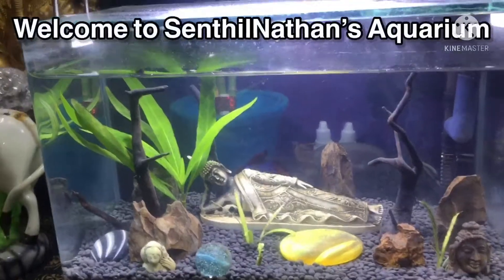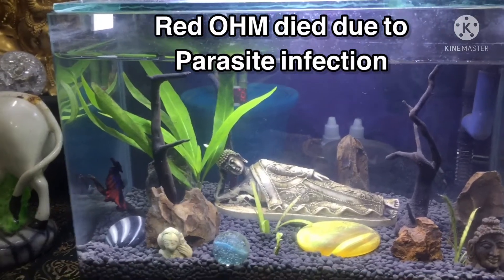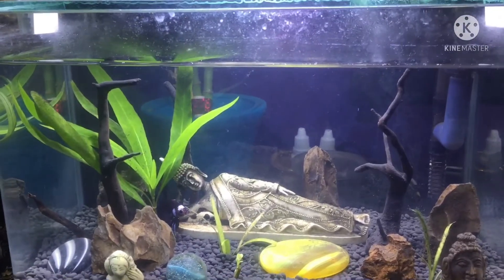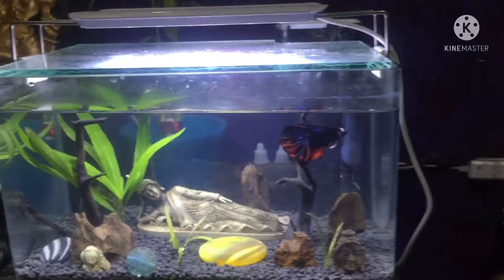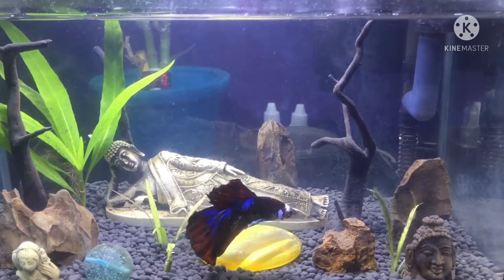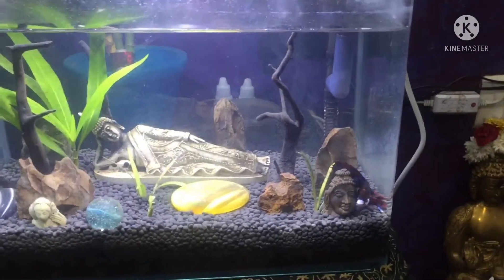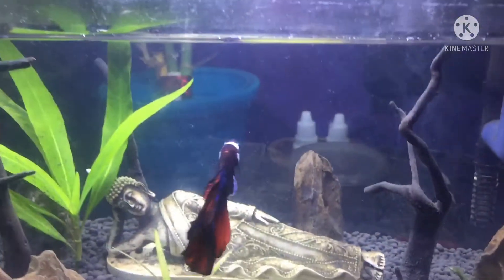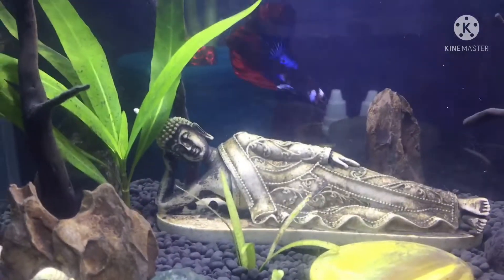Nemo Candy Betta Fish | Nano Tank | Aquarium | Tamil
This video I have showed the replacement for died Red OHM (Over Half Moon) Betta fish in my nano tank. Also explained how to maintain Betta fish in nano tank with proper overhead filter tank.

Do watch the video fully and try this nemo candy fish in your tank with limited plants and see the beauty of its color. Don’t forget to share the feedback in comment section.